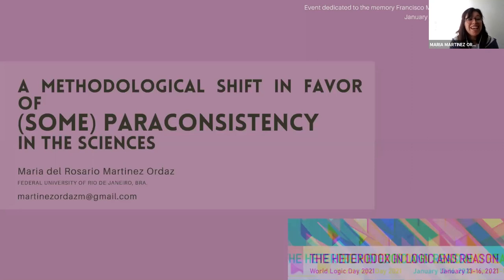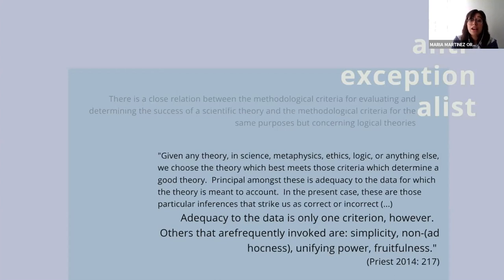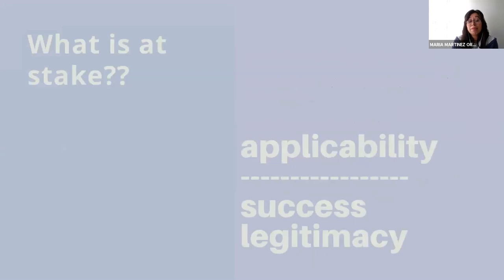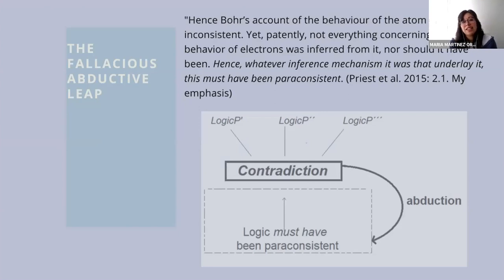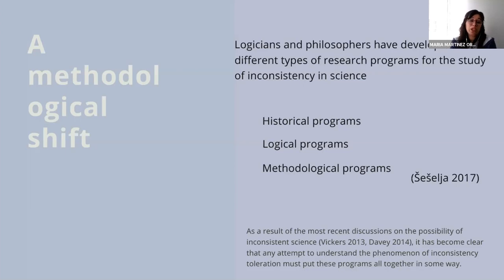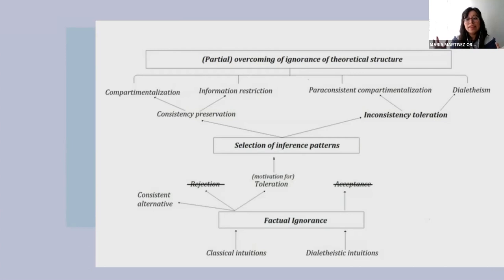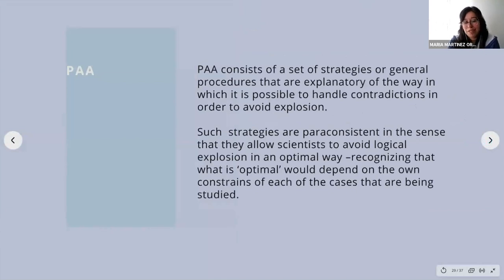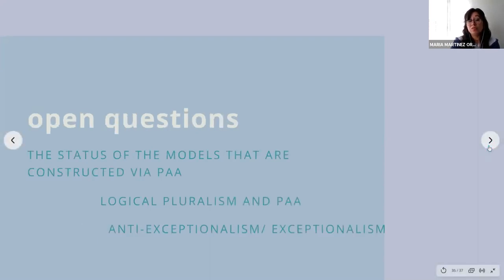María Martínez Ordaz — A methodological shift in favor of some paraconsistency in the sciences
The Heterodox in Logic and Reason (13-16 January 2021)

Session 8: Philosophy of logic(s)

Event by the Society of Epistemology and Logic for the World Logic Day 2021.